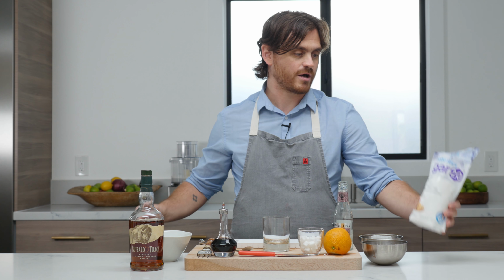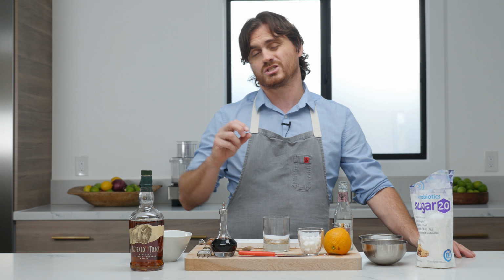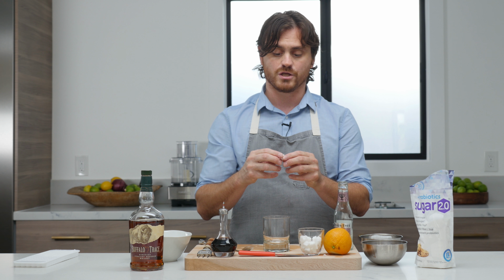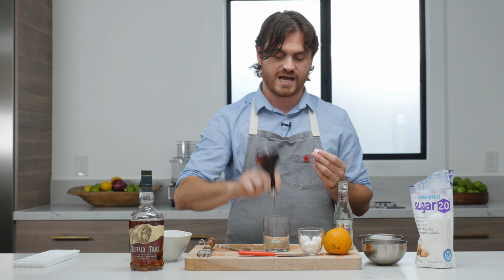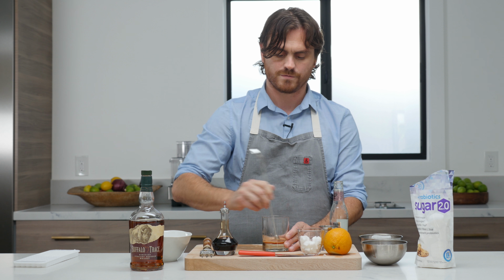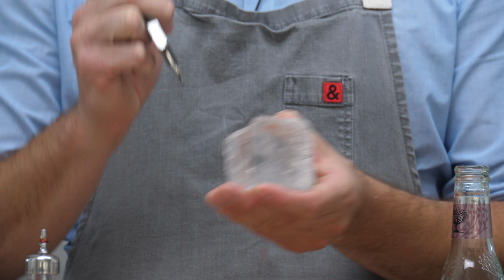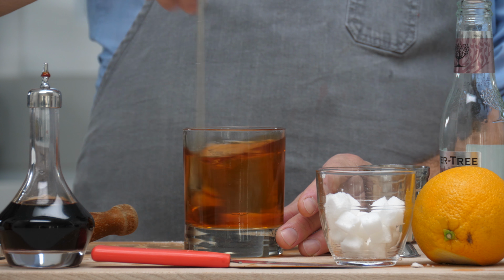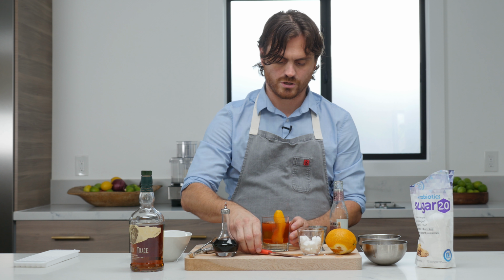The Old Fashioned with Sugar 2.0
For this episode I decided to make an Old Fashioned with Sugar 2.0 it intrigued when I saw it and wanted to see if it actually is a viable alternative to sugar, if it would change the taste of an Old Fashioned and if it did, would it taste good.

Definitely watch the video, my findings are quite surprising and it's definitely worth a watch.

Here's a link to the website of the product if you want a little more information on it

Here's the quick specs on the drink:

4-6 Dashes Angostura Bitters
Sugar Cube
Dash of Soda Water
2oz Whiskey (Rye or Bourbon)
Rock Ice
Double Old Fashioned Glass
Stir
Orange and Lemon peel Zest and Garnish
Luxardo Cherry